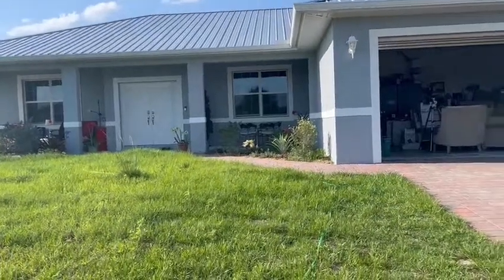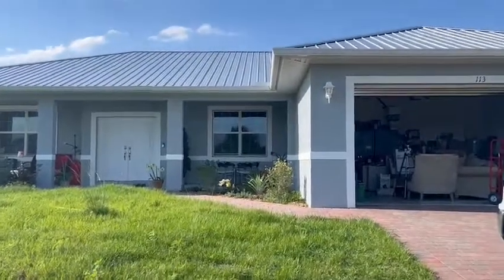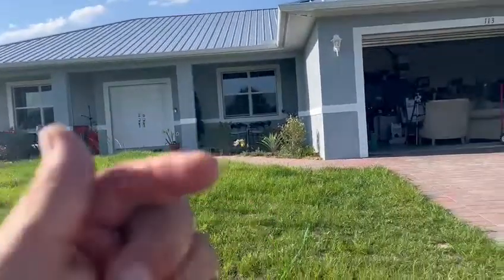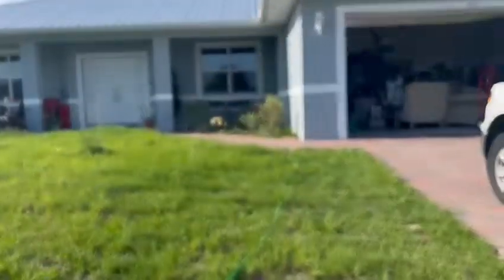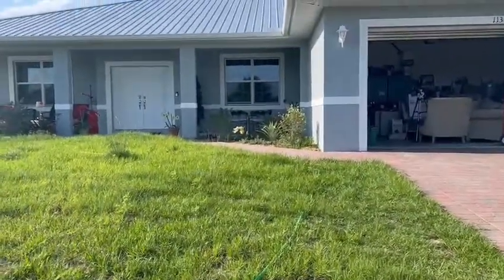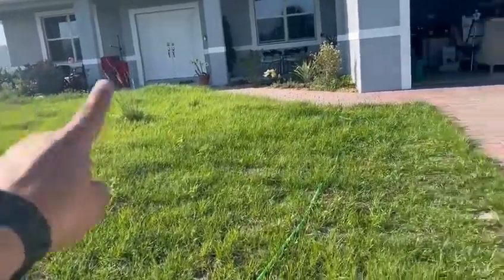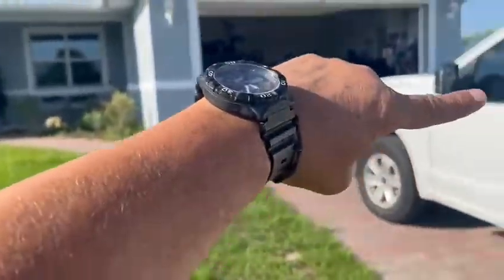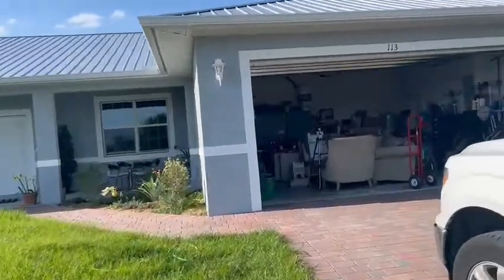Guadalupe greographic Location of house and meter Location